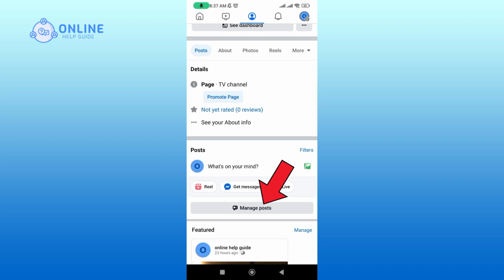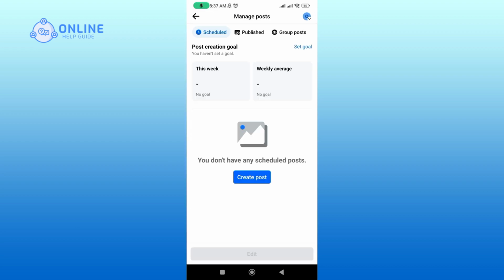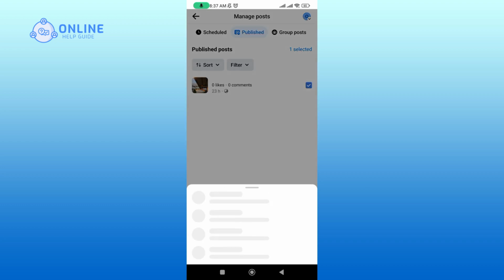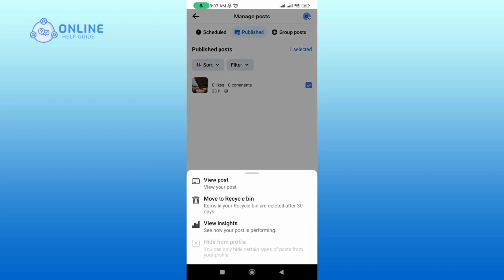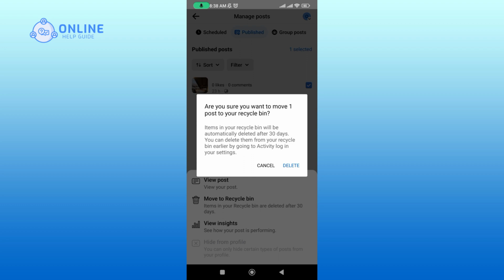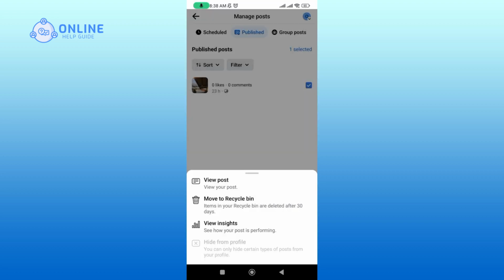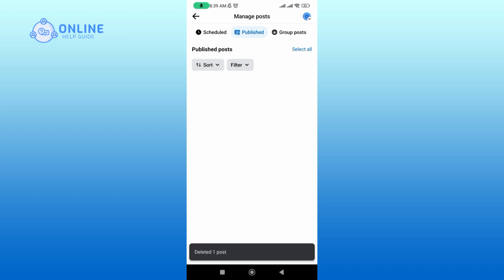How To Delete All Posts on Your Facebook Page? 2023 (Quick & Easy) | Facebook App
Clean slate! This tutorial guides you through the steps to delete all posts on your Facebook page. Whether it's for a fresh start or content cleanup, learn how to efficiently remove multiple posts. Watch and declutter your Facebook page effortlessly!

Chapters
00:00:00 Intro
00:00:18 Delete All Posts on Your Facebook Page
00:01:28 Outro